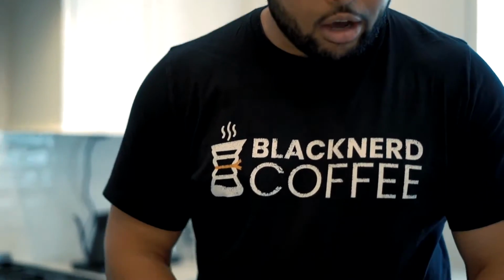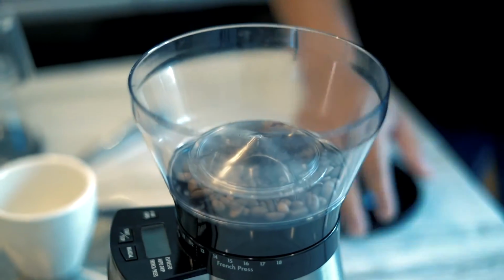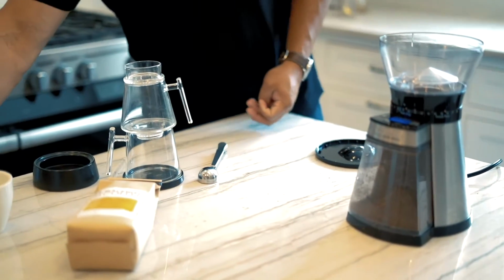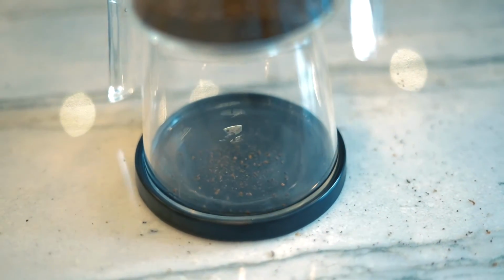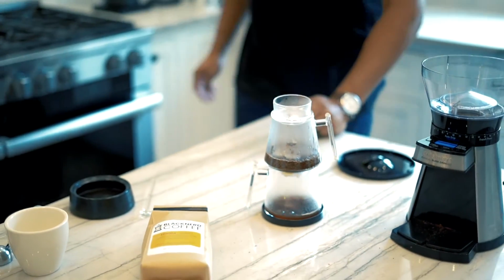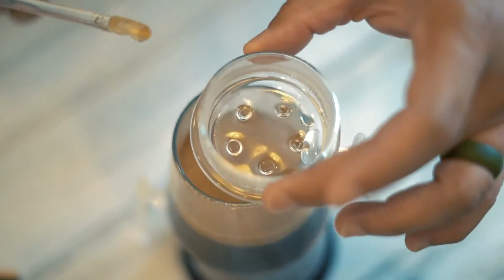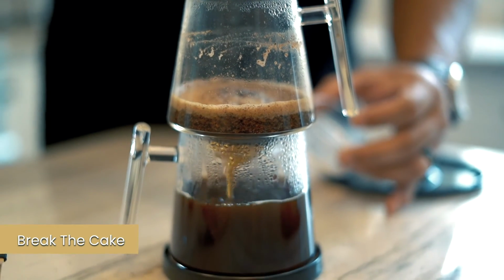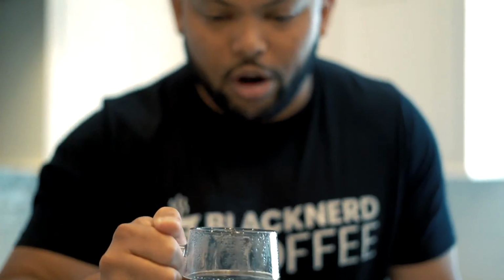BlackNerd Coffee Brew Methods - Pure Over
Elegant. Effective. Filter-less.

Those are the words that we use to describe the Pure Over as a coffee brew method. The beautiful glass design made by some glass nerds (that love coffee) has become a really calming and therapeutic way for us to make coffee here at home.

We totally follow the directions on how to make the coffee based on the Pure Over manufacturer's recommendation. We will make some adjustments here and there for taste based on the roast that we are brewing. But, the default recommendations makes for a great cup of coffee without a paper filter.